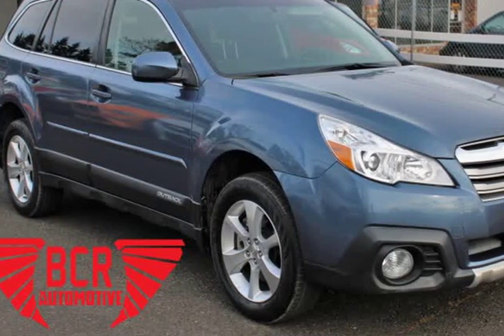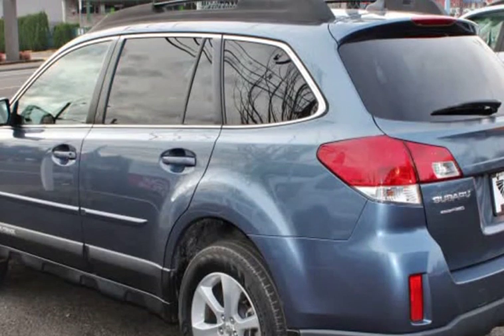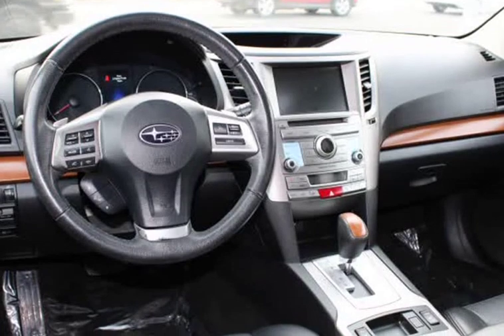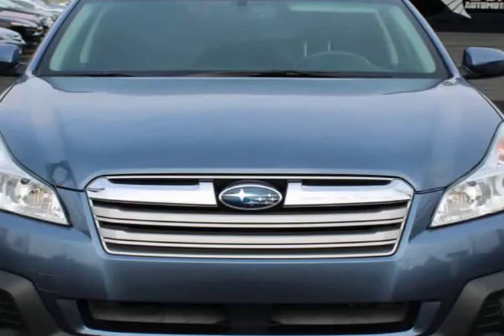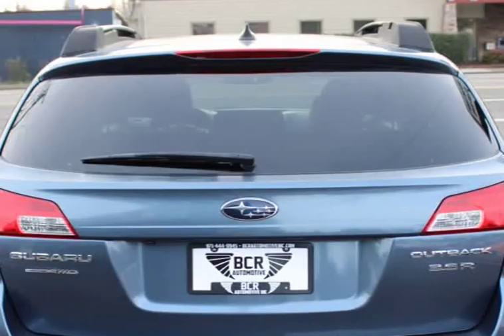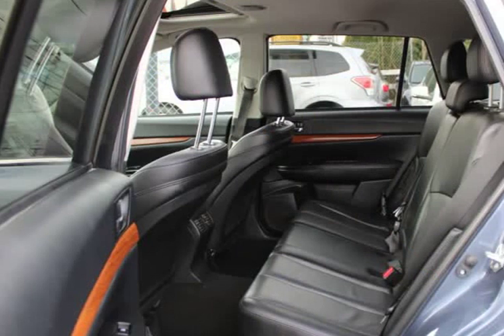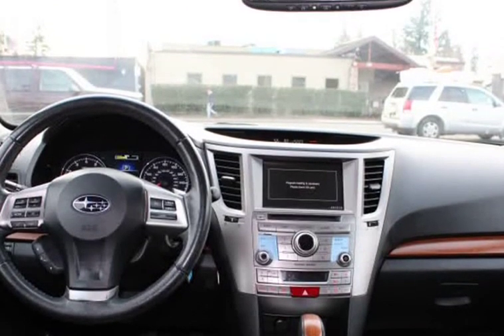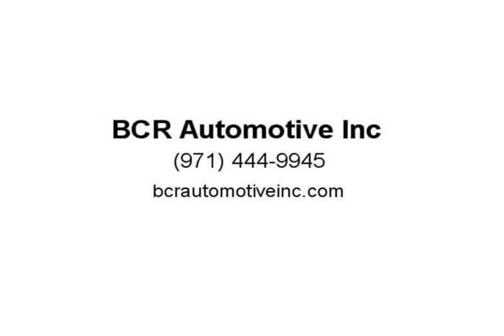2013 Subaru Outback 4dr Wgn H6 Auto 3.6R Limited (Portland, Oregon)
12649 SE Division St
Portland